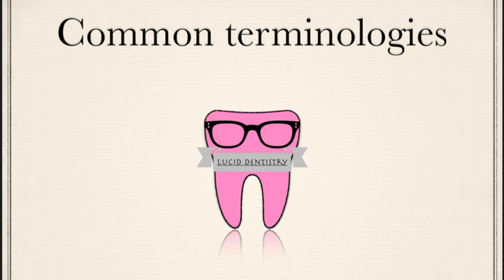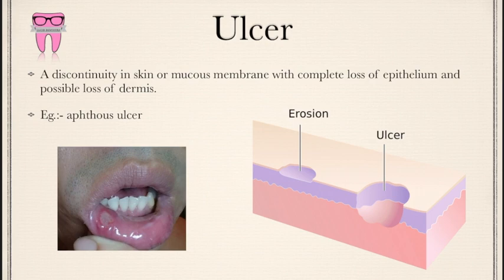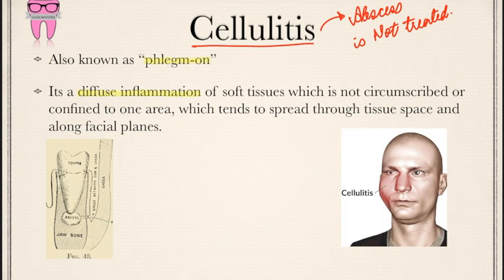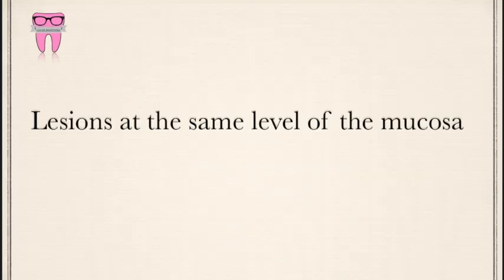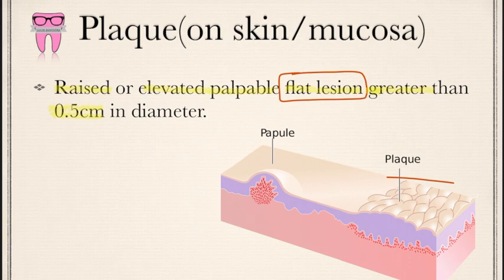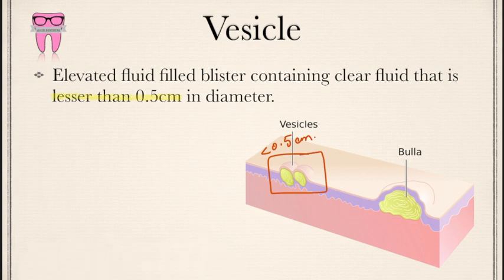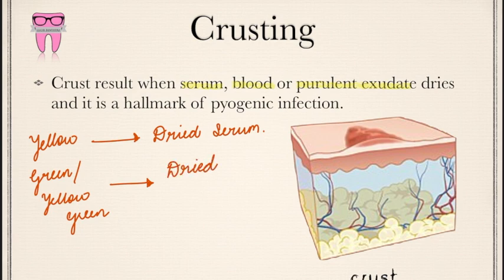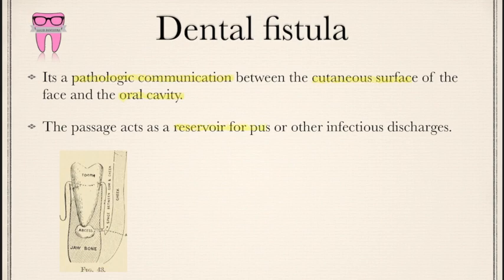1.2 Oral pathology-common terminologies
Basics of oral pathology. Common terminologies in oral pathology for students.